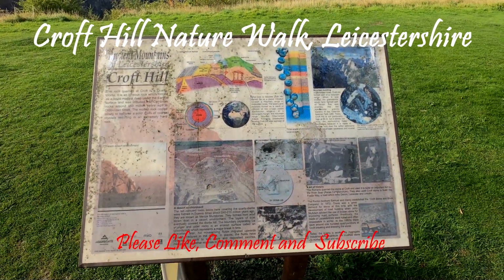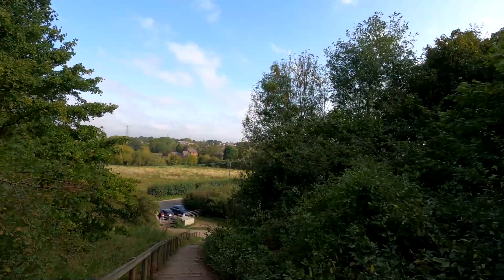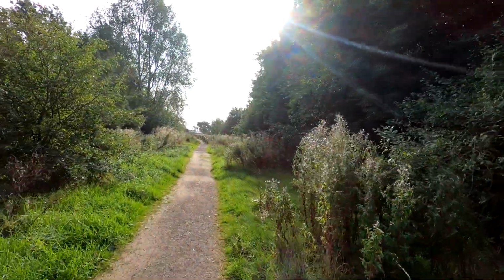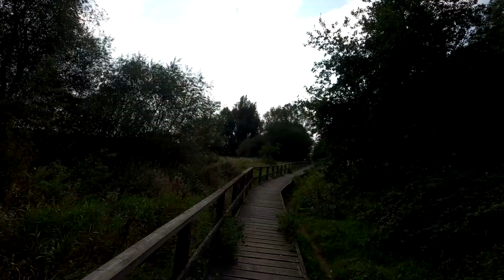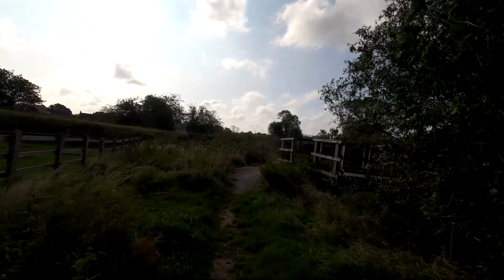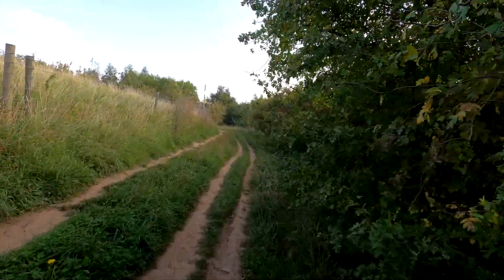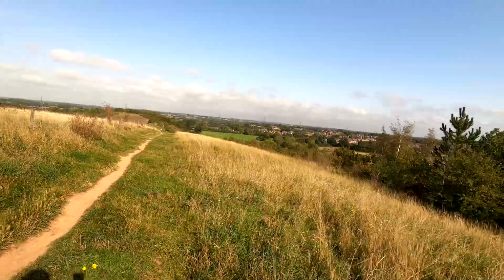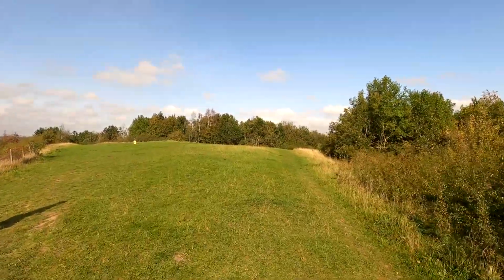Croft Hill Nature Walk, Leicestershire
Country Mouse Walks - Croft Hill Nature Walk, Leicestershire Uncut
Today we take another look at Croft Hill and follow the nature walk around the base and lower slopes.
The Quarry and Croft Hill is an area of SSSI (Site of Special Scientific Interest), with 526 different flora and fauna and the hill itself is the remains of a long extinct volcano.
128m high to the top of the hill it is the same in depth to the base of the quarry.
Apologises today for the steep sections and getting out of breath, having Lincolnshire legs i'm not use to many steep climbs, but these views are defiantly worth it.
Around 5 miles Leicester, sitting between Croft and Huncote, here in the UK.

Join me while I walk around some of the UK's scenic countryside and admire some natural beauty.

Fully Uncut Walking Experience with your new friend Country Mouse.

Great for Virtual Treadmill Walking Scenery.
Travel Somewhere New and Full of Nature.
Virtual treadmill walk video

Filmed using a
Mosotech External Mic
Country Mouse logo licensed from Shutterstock with my own twist.

I hope you enjoy and come back again,  I will be uploading more soon.